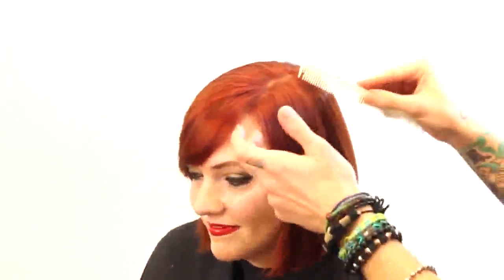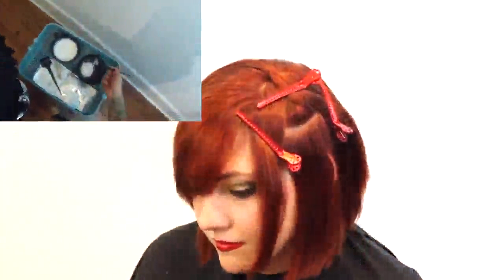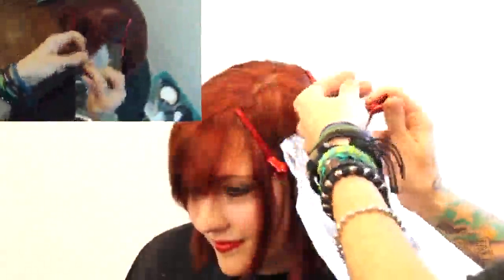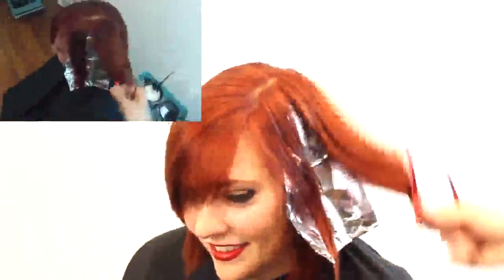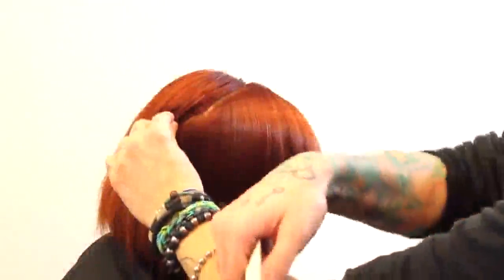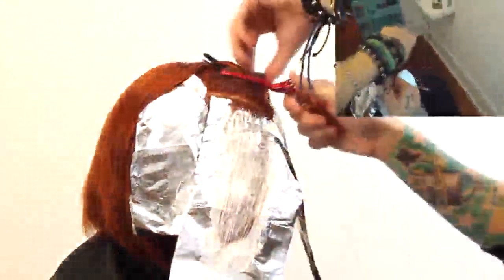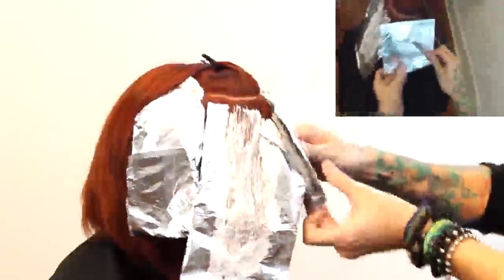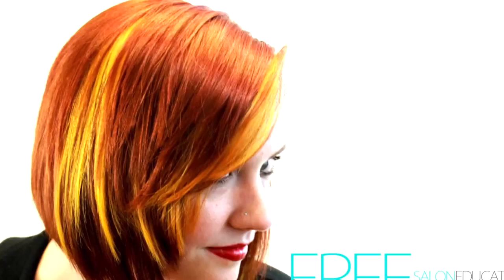Block Color Technique Jack O Lantern 2014 Hair Color Style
Block Color Technique    Jack O Lantern 2014 Hair Color Style, Block Color Technique    Jack O Lantern 2014 Hair Color Style